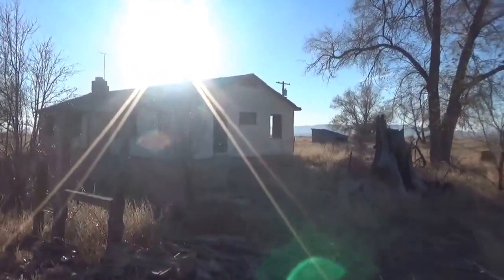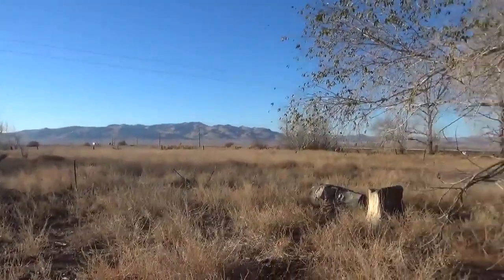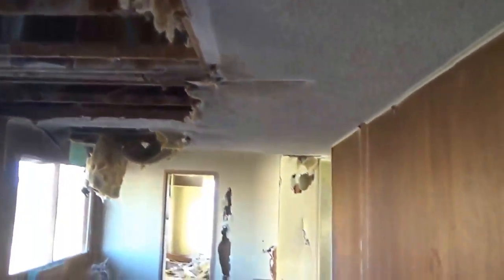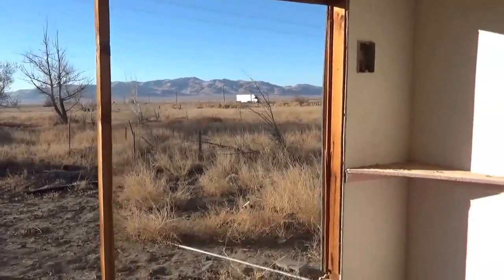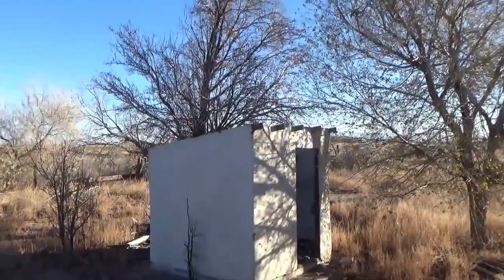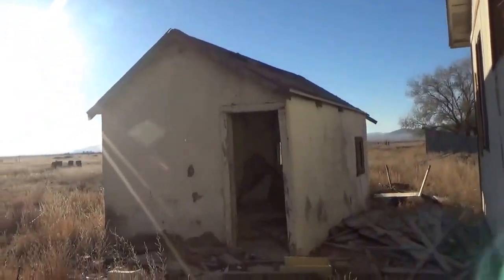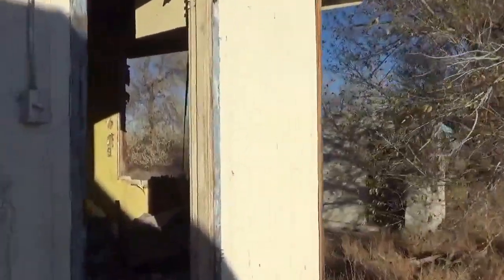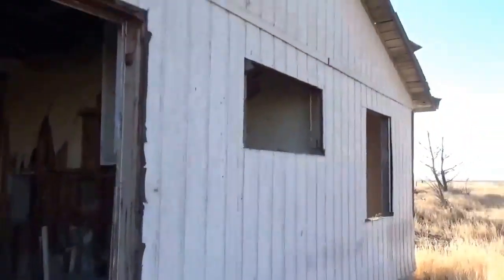Fallon NV Abandoned 1960s Farm House